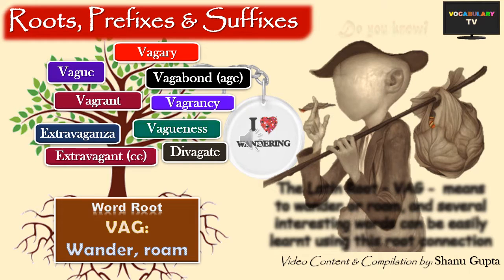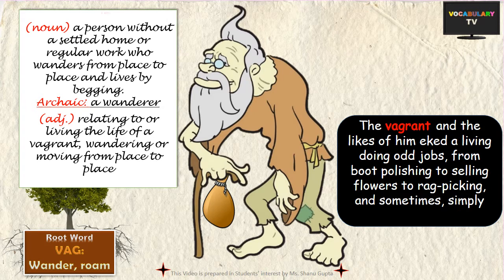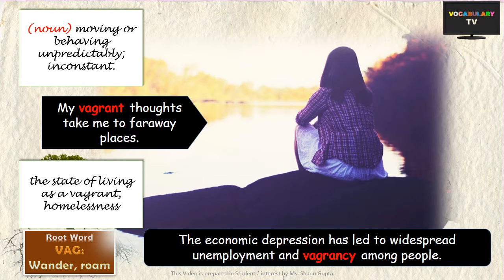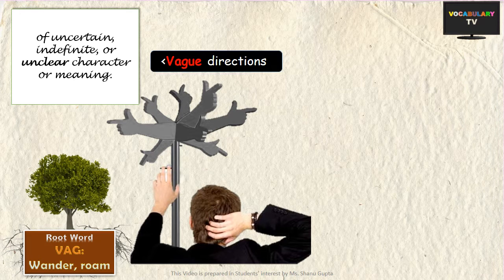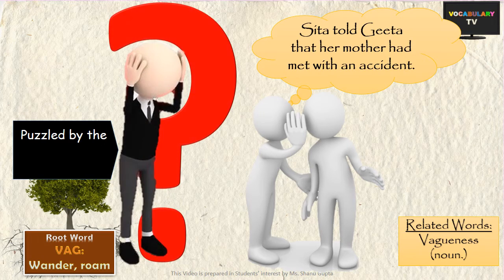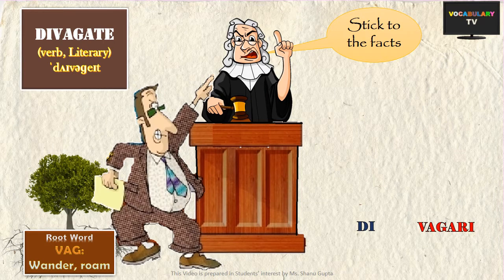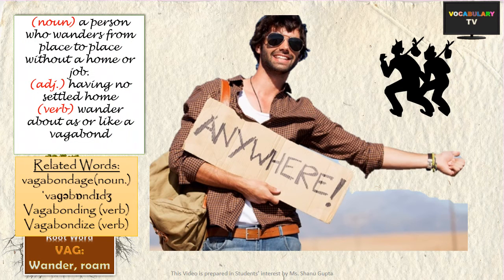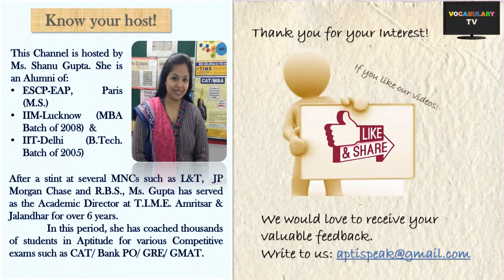Word Root: VAG and derived words illustrated (Vocabulary L-23)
The video covers the Latin root VAG, meaning to wander or roam, and illustrates the meanings of important English words derived from these such as vagrant, vagrancy, varies, vague, vagueness, extravagant, extravaganza, divagate etc...